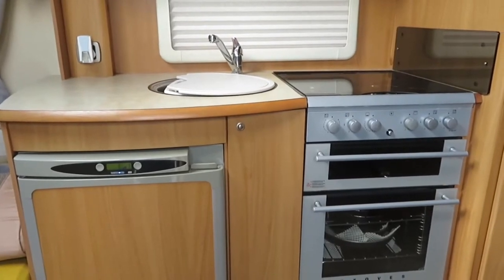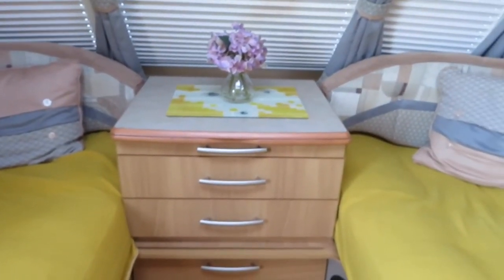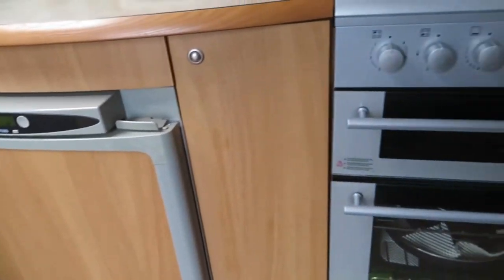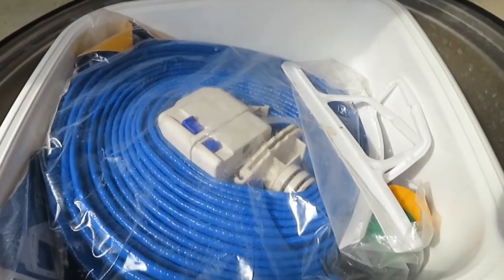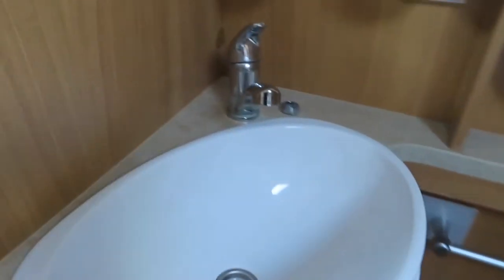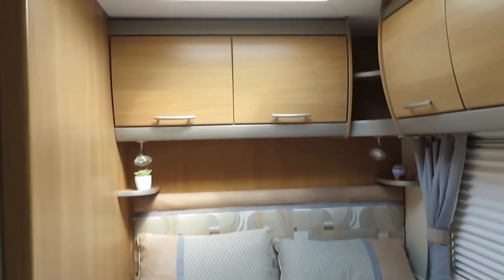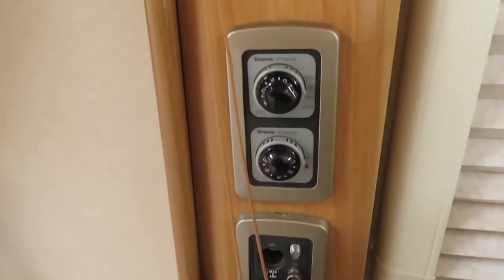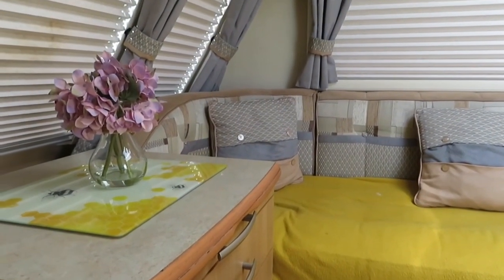2008 Swift Conqueror 540/ caravan tour